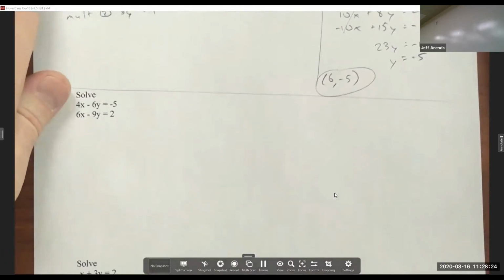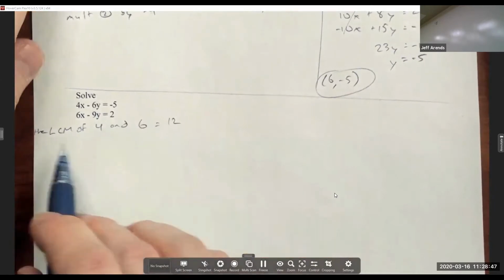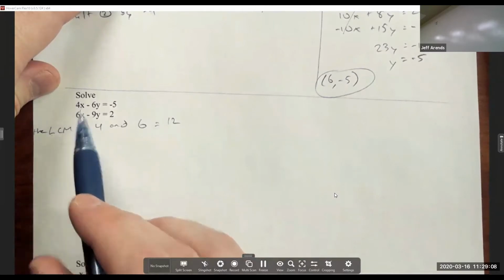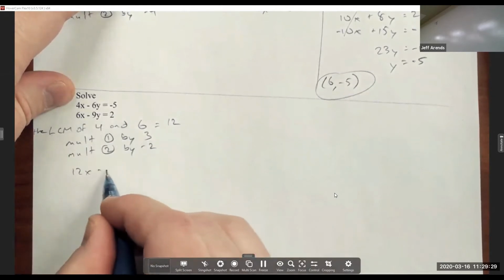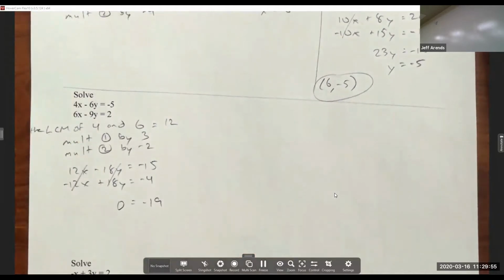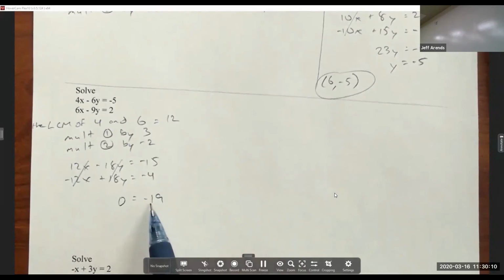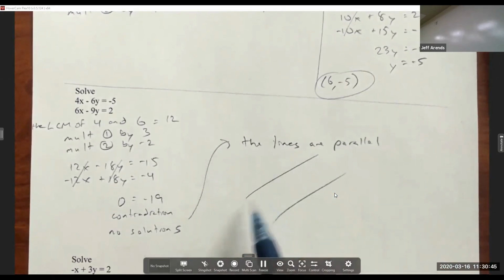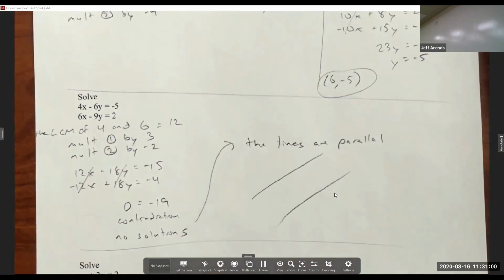Elimination Method Example 5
Solve 4x - 6y = -5, 6x - 9y = 2 Using the Elimination Method.

(Spoiler: there are no solutions)